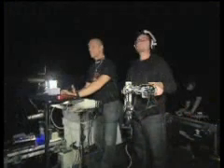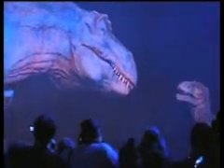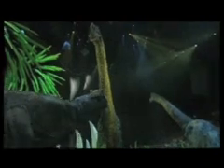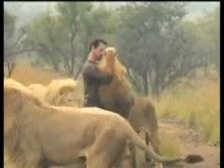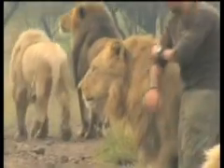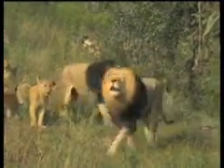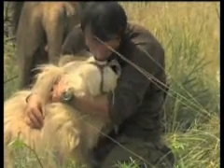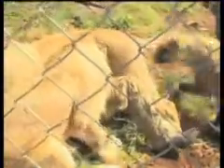The next generation of dinosaurs and Kevin Richardson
The next generation of dinosaurs are here!
Now you be entertained by a big T-rex without
being scared or?

The second chapter is about Kevin Richardson
who is welcomed in a lion colony